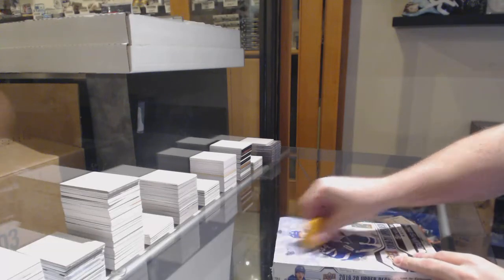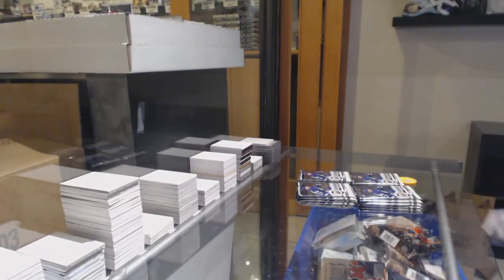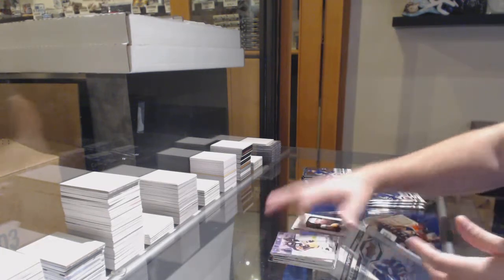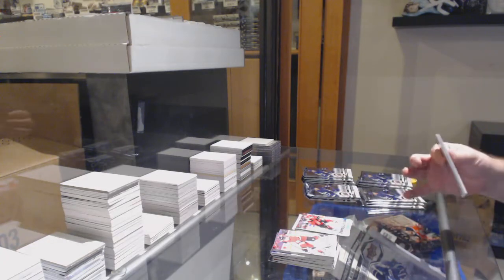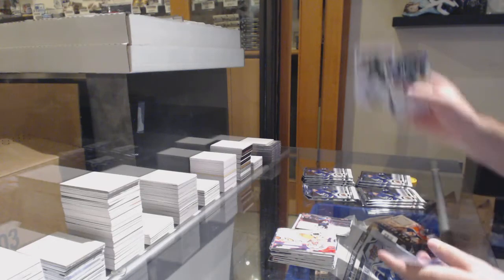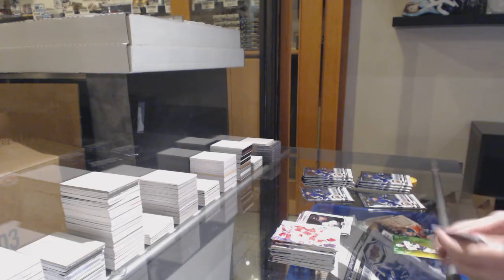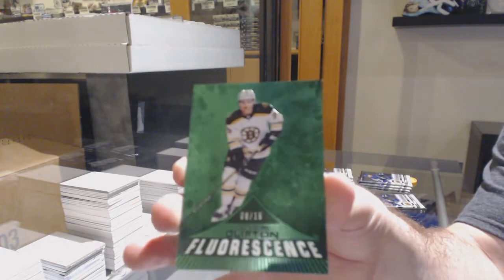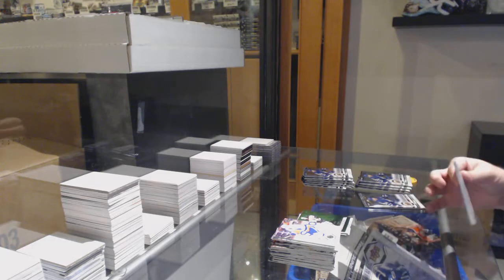Fu2ufp's 19-20 Upper Deck Series 2 Hockey Box Break